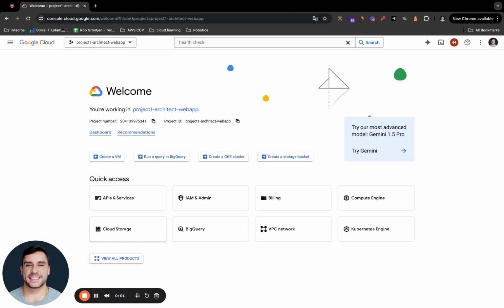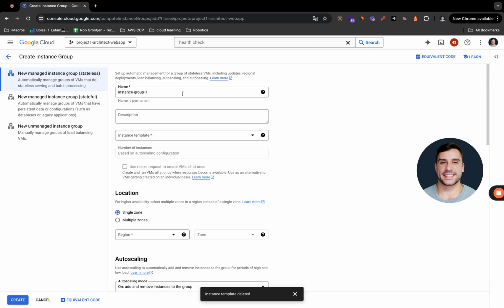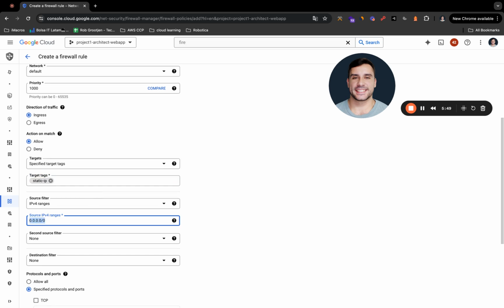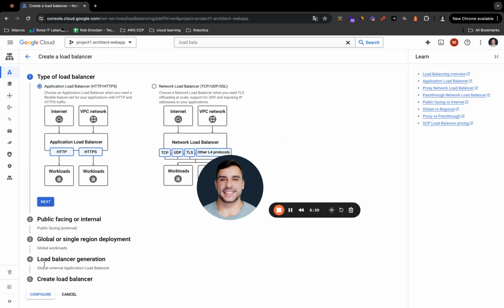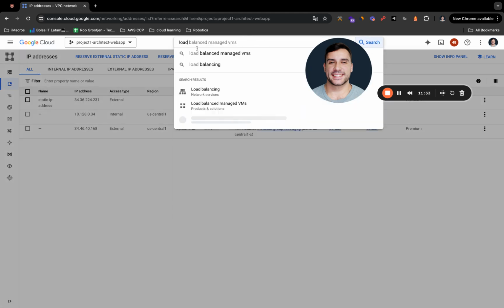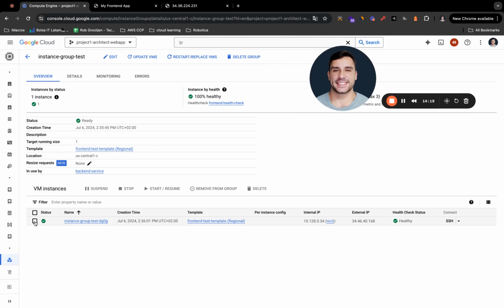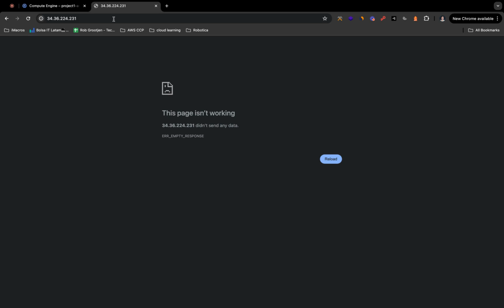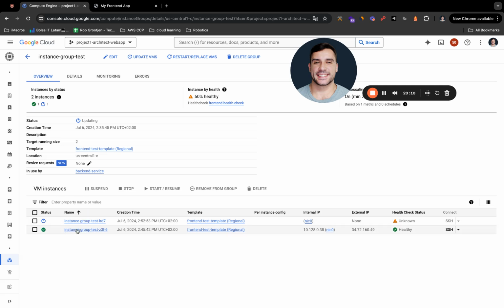GCP for Beginners 2024: How to build a highly available MIG with autoscaling and load balancer!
In this video I will explain step by step on how to build a highly available MIG (Managed Instance Group) on Google Cloud with autoscaling, load balancer and we will be testing failure.